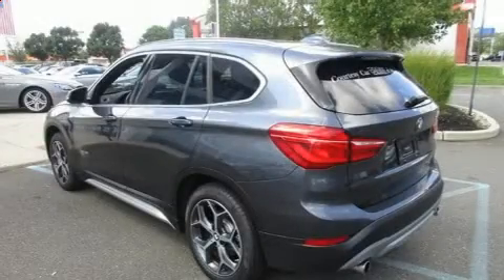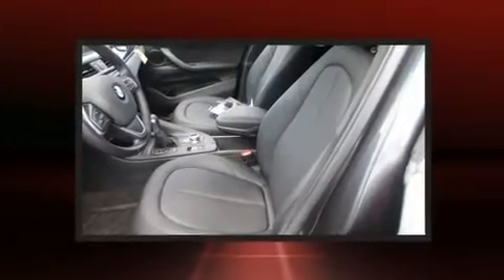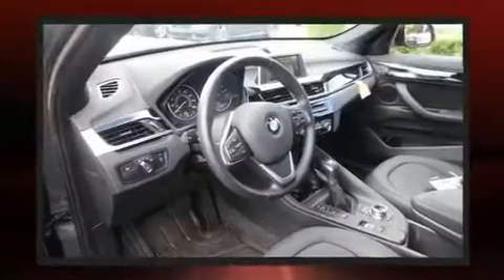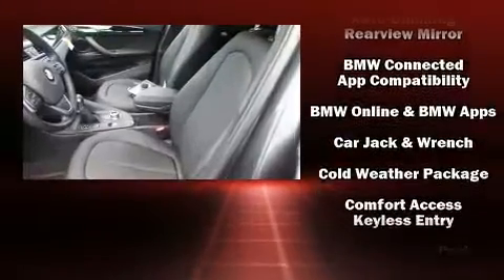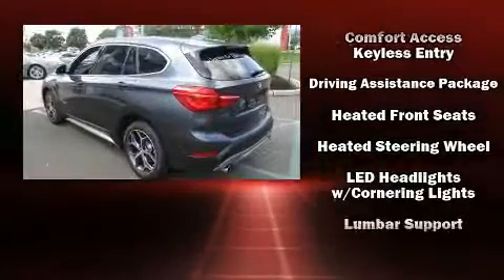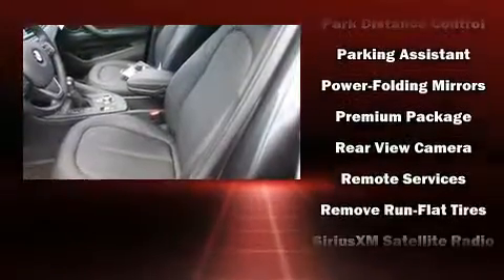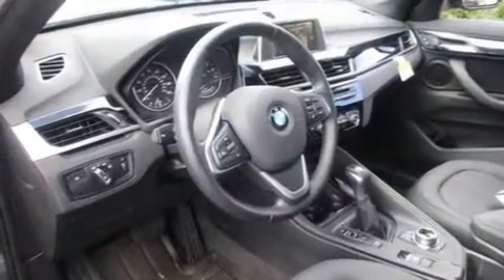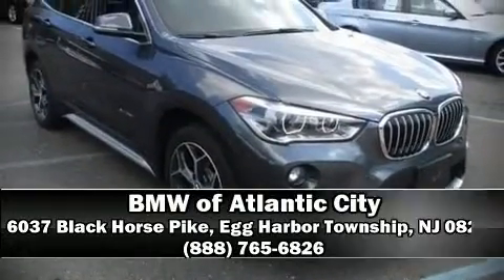2017 BMW X1 xDrive28i Xdrive28i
Sensibility and practicality define the 2017 BMW X1. With fewer than 5,000 miles on the odometer, this versatile and environmentally responsible vehicle provides both comfort and driving innovation! Under the hood you'll find a 4 cylinder engine with more than 200 horsepower, and all wheel drive keeps this model firmly attached to the road surface. Well tuned suspension and stability control deliver a spirited, yet composed, ride and drive The engine breathes better thanks to a turbocharger, improving both performance and economy. Top features include rain sensing wipers, automatic dimming door mirrors, heated seats, front fog lights, tilt steering wheel, remote keyless entry, cruise control, and power seats. For drivers who enjoy the natural environment, a power moon roof allows an infusion of fresh air. BMW ensures the safety and security of its passengers with equipment such as: dual front impact airbags with occupant sensing airbag, front side impact airbags, traction control, brake assist, ignition disabling, an emergency communication system, and 4 wheel disc brakes with ABS. Our sales reps are extremely helpful & knowledgeable. They'll work with you to find the right vehicle at a price you can afford. Please don't hesitate to give us a call.